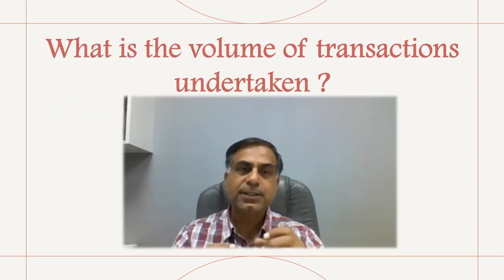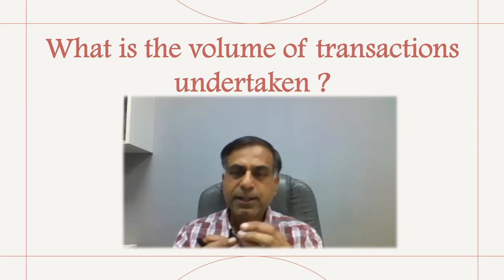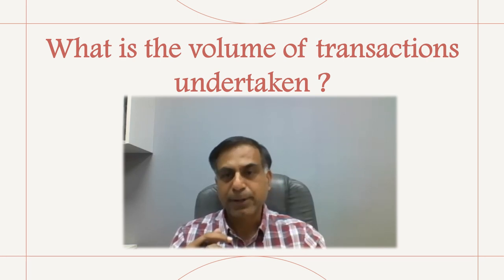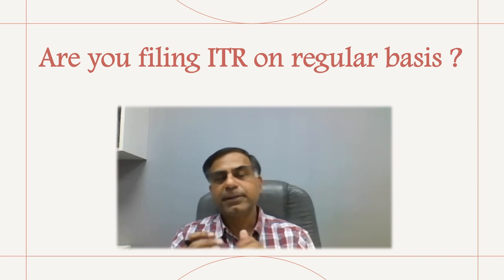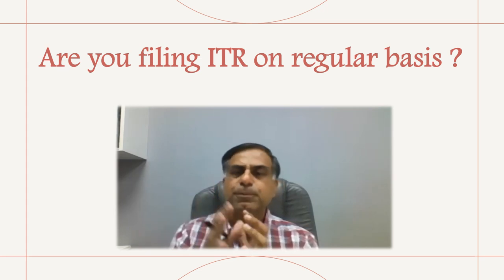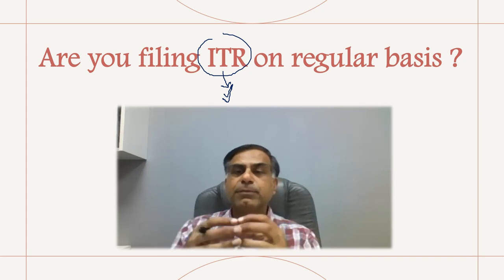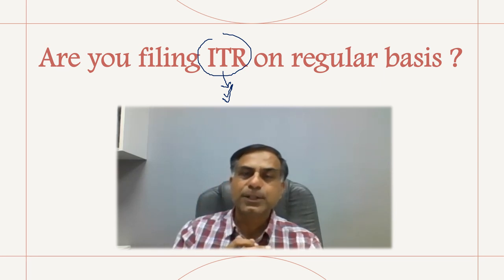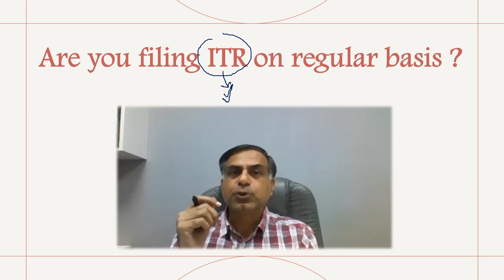Are you receiving Business Payments through UPI ? | CA Anoop Bhatia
Dear Friends, UPI transactions are a common affair in today’s economic world. While a businessman or a professional receives certain payment through UPI the consequential aspects of relevant bank account, GST registration and ITR also arise thereon. This video accordingly is an effort to update all such persons who are receiving their business or professional receipts through UPI on abovementioned important aspects. I hope you will find the content beneficial; your precious suggestions and questions are most welcome.